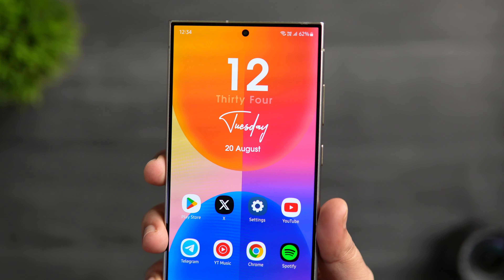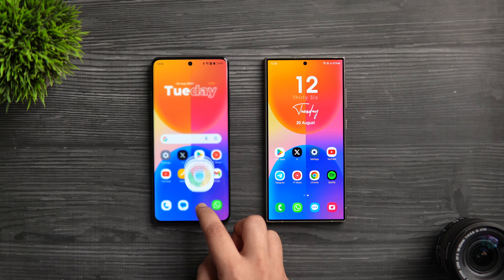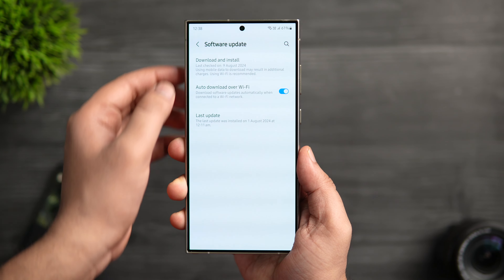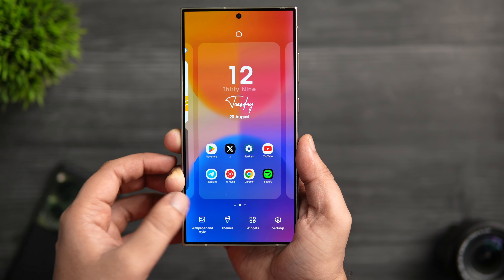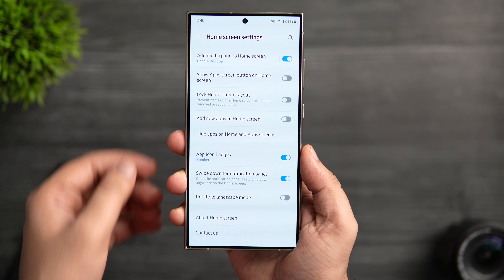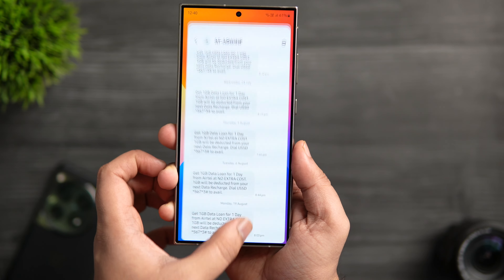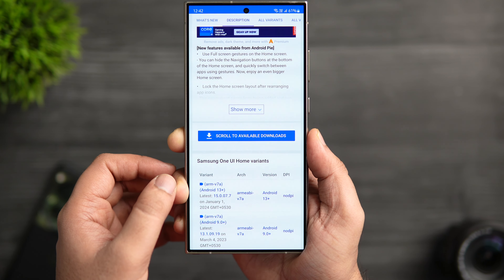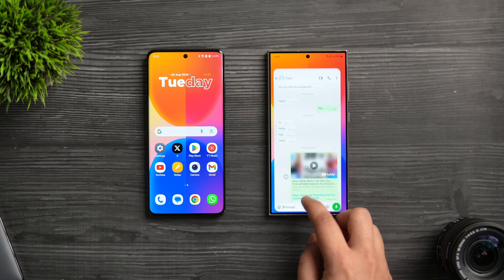This Update Brings Smoother Animations to Your Samsung Phone Before One UI 7 - INSTALL NOW!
in this video, i'll show you how to update and get the latest version of Samsung home. This latest version improves the animations and help you get much smoother experience on your Samsung phone.